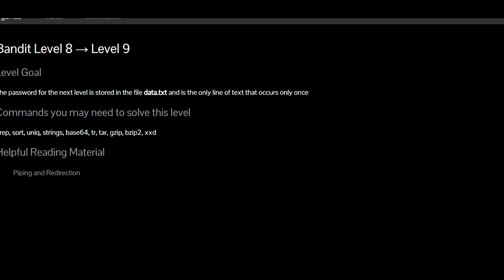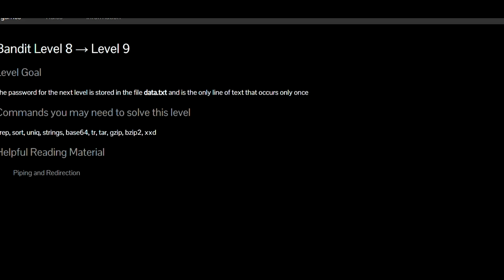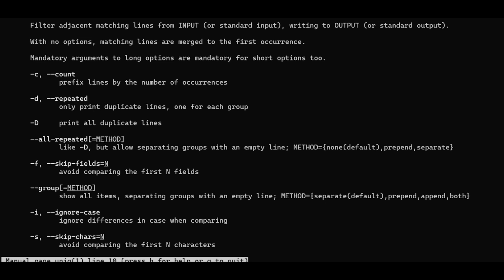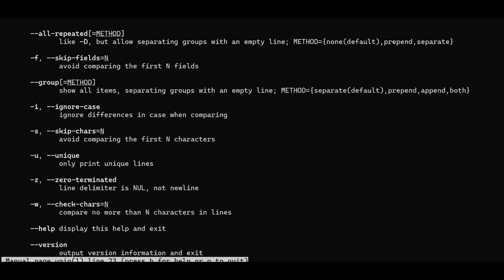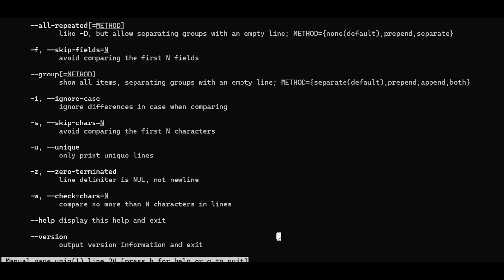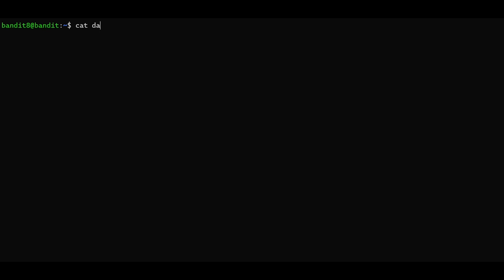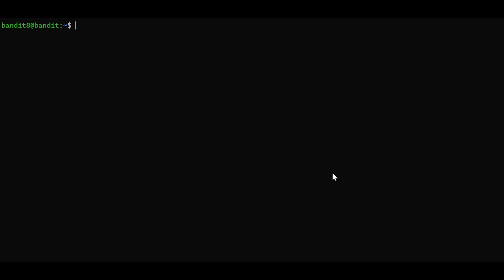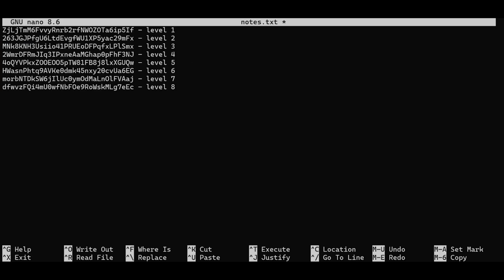Linux Hacking: OverTheWire | Bandit Level 8